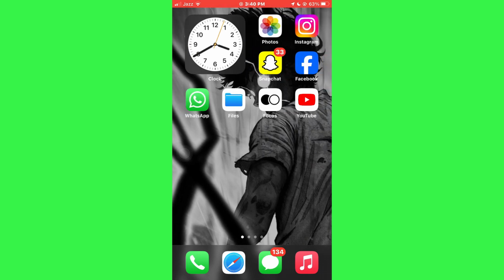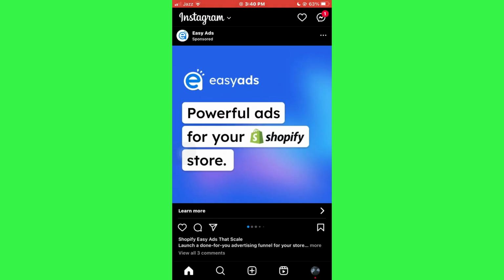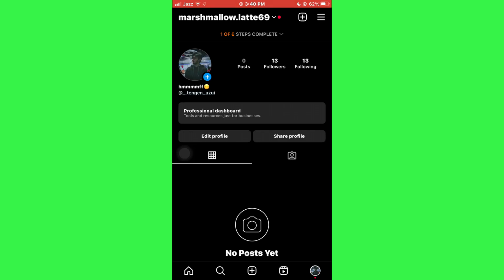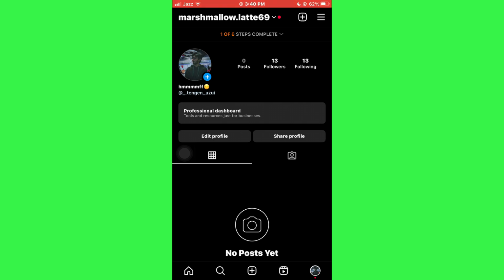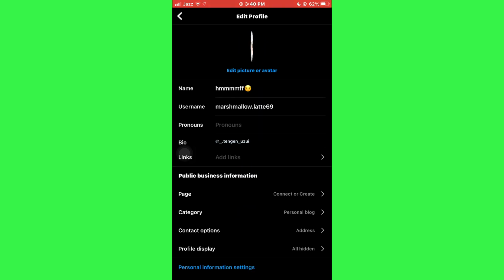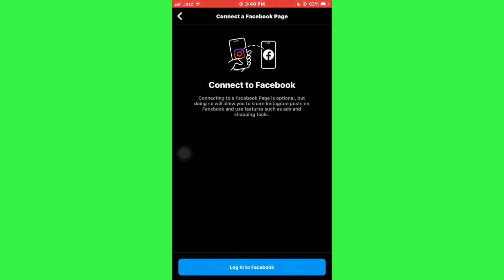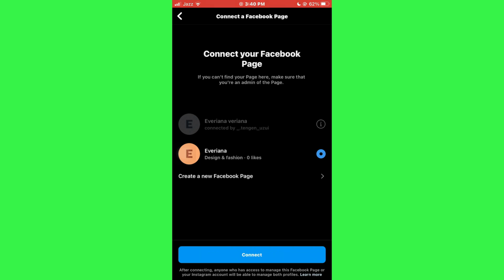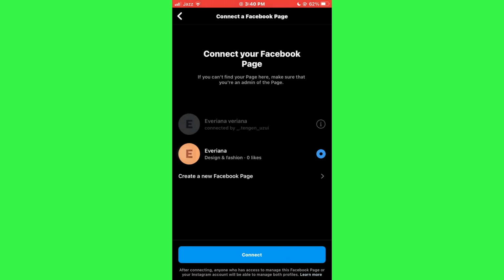How To Connect Facebook Page To Instagram Business Account 2025 | Tutorial (2025)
Learn how to seamlessly link your Instagram Business Account to your Facebook Page with our comprehensive tutorial for 2025. Unlock the power of cross-platform integration and elevate your social media strategy today!